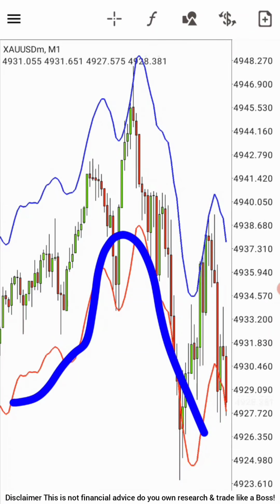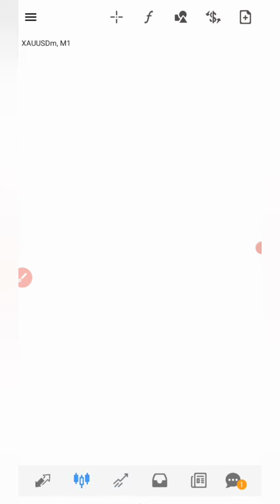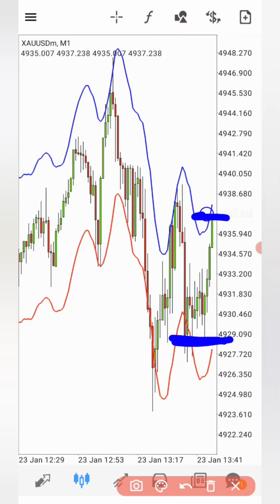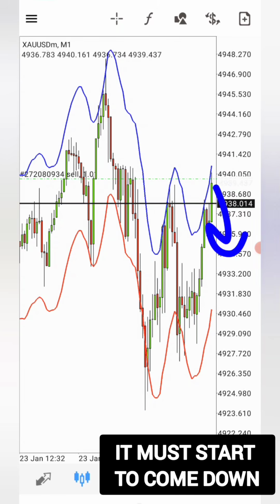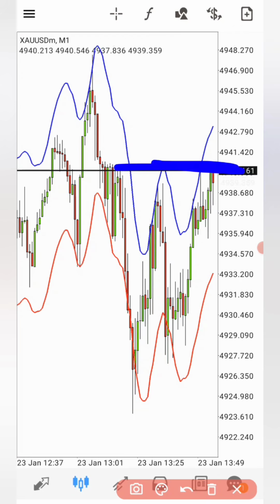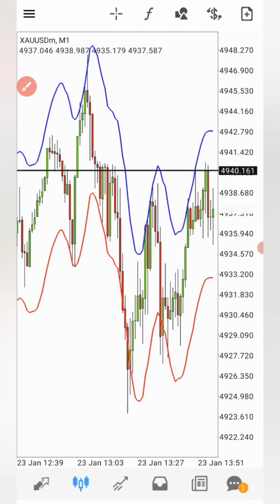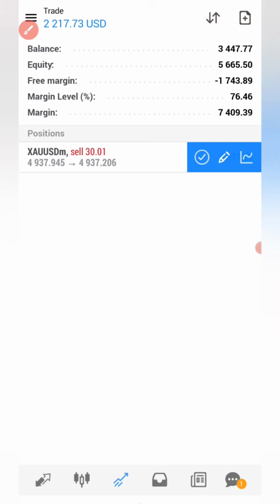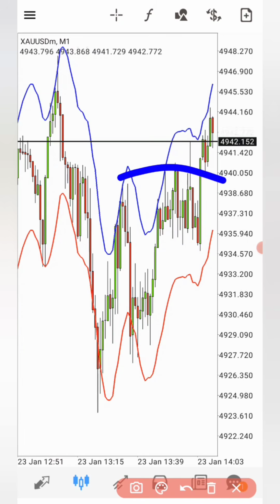I Turned $2 Into $9,000 In Only 30 Minutes Trading Gold - Brokers Cant Stop This